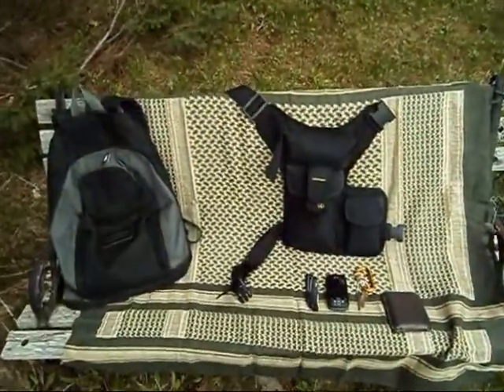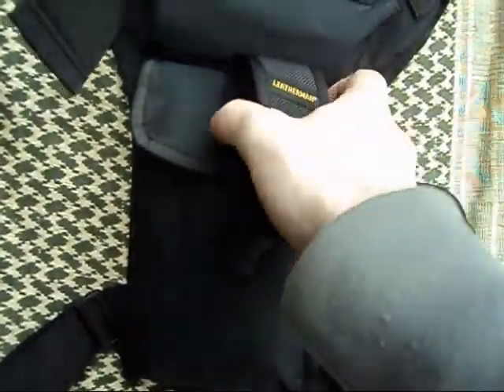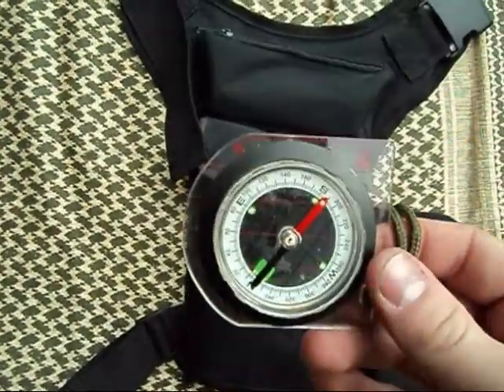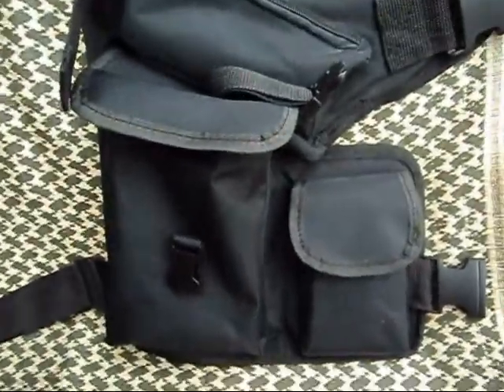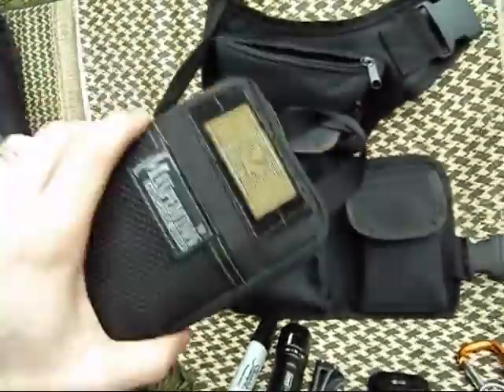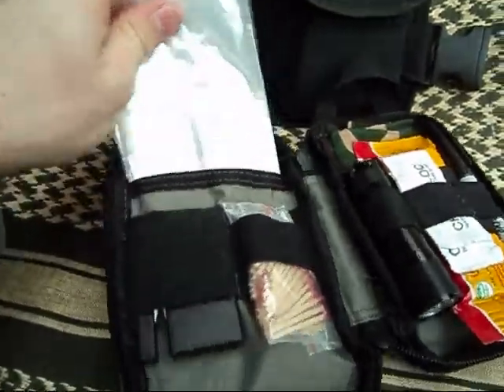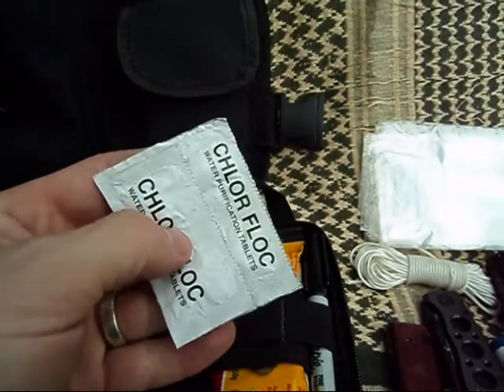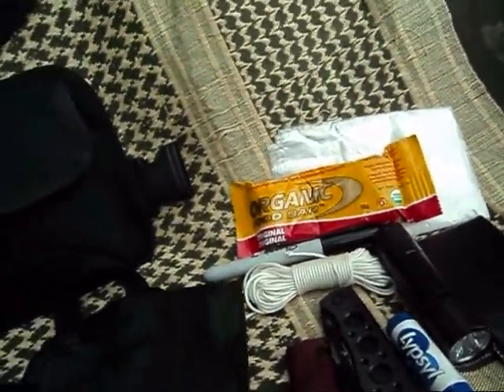2011 EDC-PHILOSOPHY update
A brief look at a new system, and some thoughts on it!